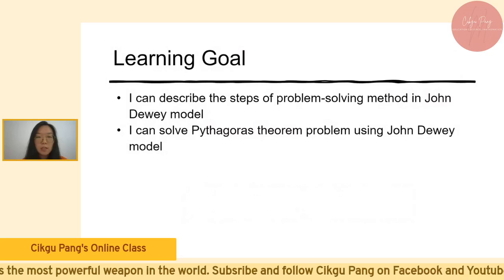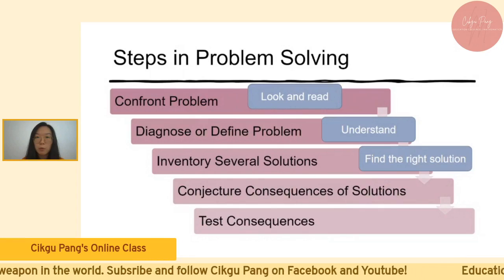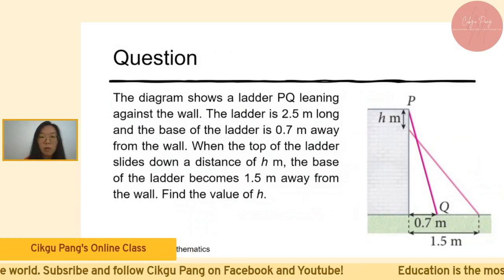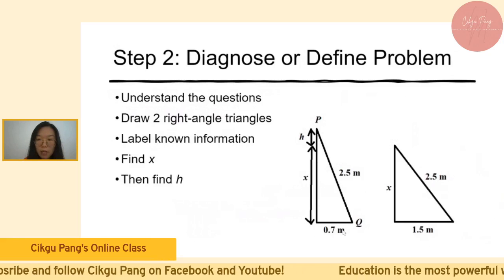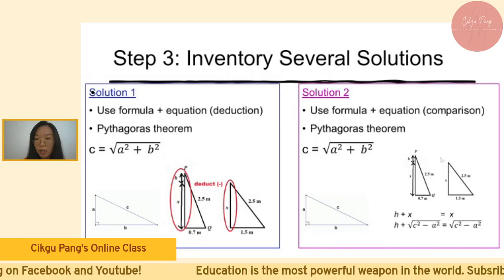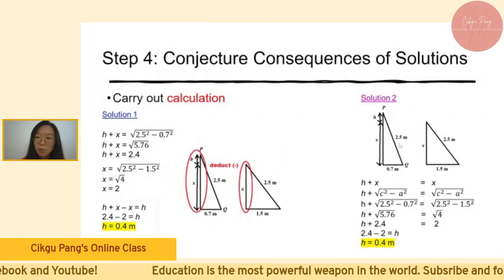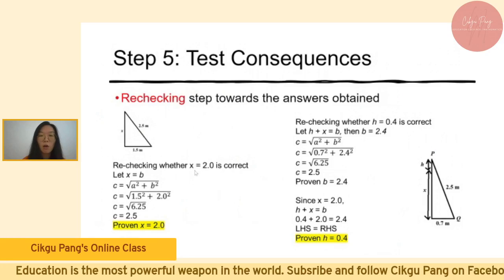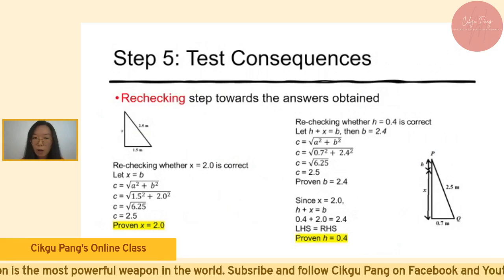PQD7004 Facebook LIVE - Online Class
PQD7004 Course individual assignment